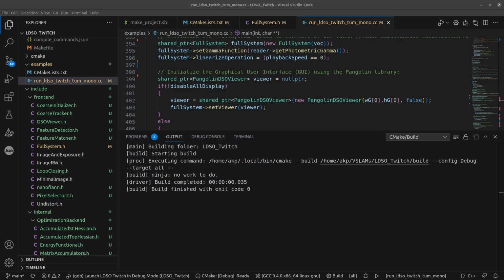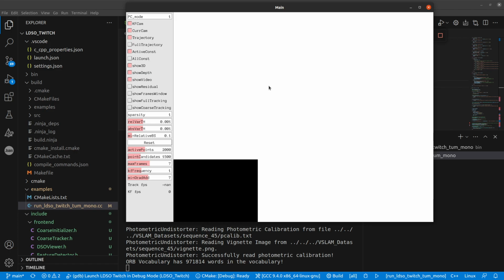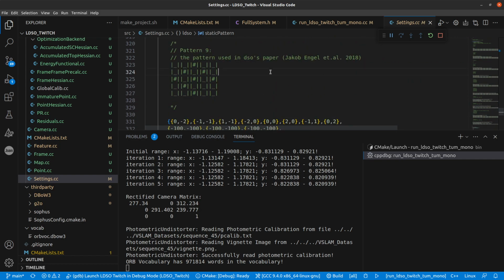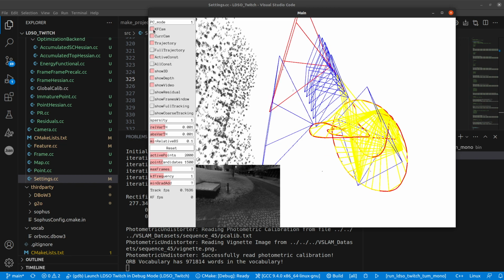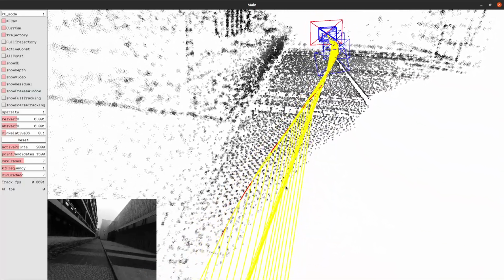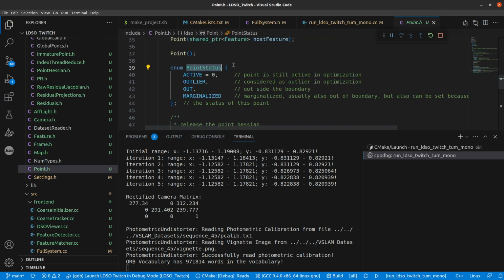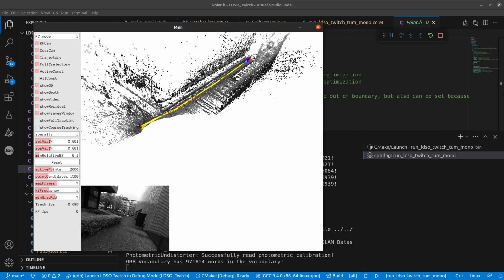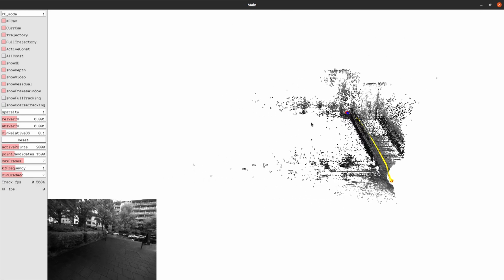Visual SLAM: Dissecting LDSO (014)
In this part, we are continuing to finalize the functionality by adding the missing classes and functions.

Timestamps:
00:00:00 Intro
00:00:20 Welcome and Introduction
00:20:35 TODO
01:00:00 Outlook and outro